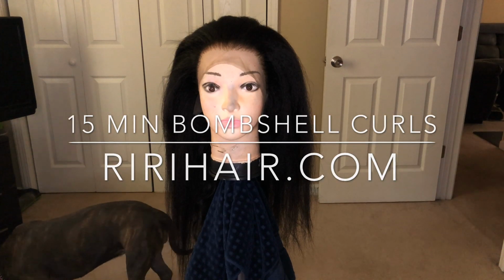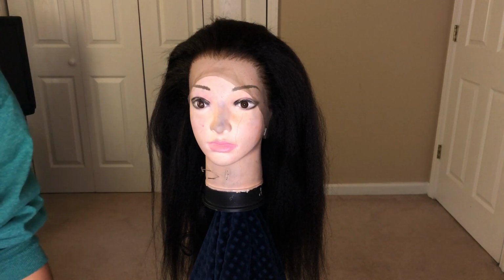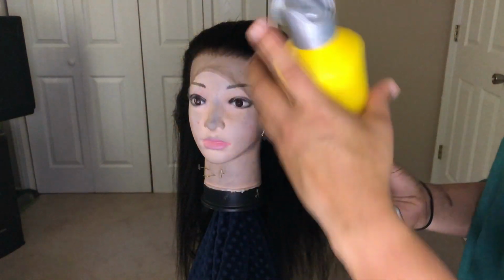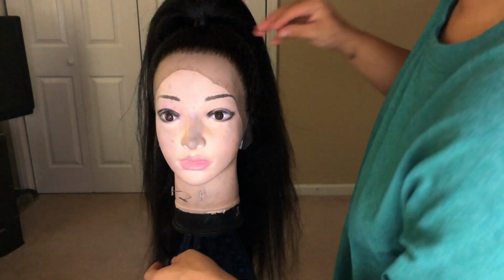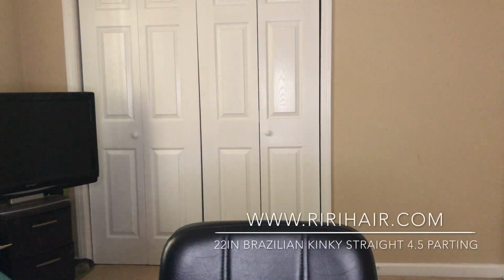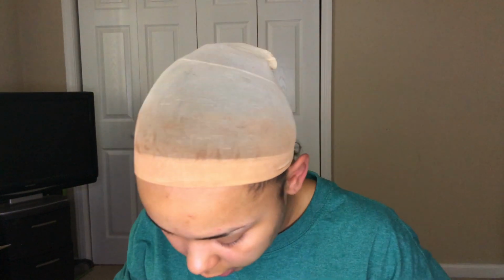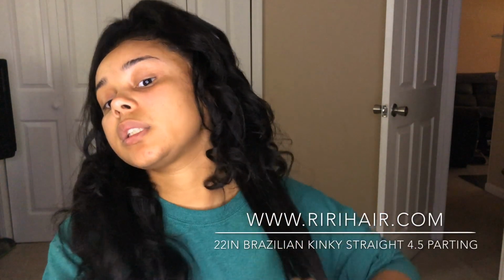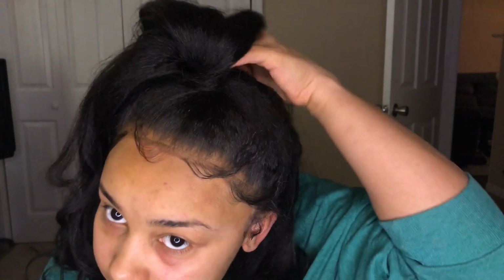15 Min Bombshell Curls | RIRIHAIR Review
RIRIHAIR provides great virgin hair wigs for beginners. They require little to no work. The hairline is pre-plucked, it is made to be wider & thinner so there will be no need for plucking to achieve this your desired look. The knots are bleached properly. It won't cause shedding. It looks as natural as silk base wigs. They also added an extra elastic band in the back, so the hairline will fit any forehead very well. The elastic band is adjustable & removable.

Black Friday Big Sale
       ❥Discount: 15%
       ❥Code:FRIDAY
       ❥Time:Nov.19th-Nov.25th

Virgin Brazilian Hair Kinky Straight Lace Front Wig [RLW04]

Hair Length:  22"

Color:  Natural Color

Wig Density:  130%

Cap Construction:  4.5" Part Lace Front Wig

Cap Size:  M (22.5in)

Hairline:  Pre-Plucked hairline

Bleached Knots: Whole front bleached

 Elastic Brand:  YES (Adjustable & Removable)

Cheers,
Ririhair Karen